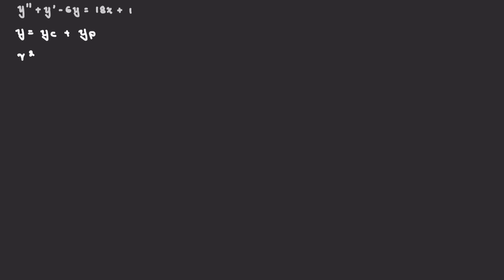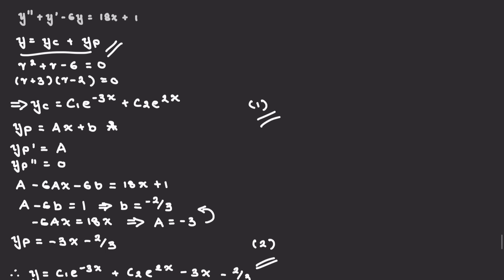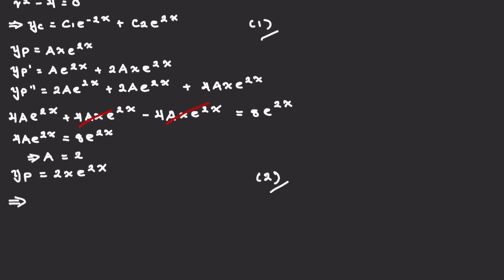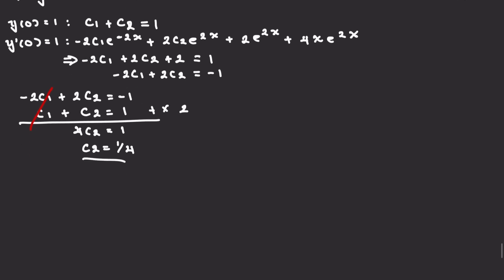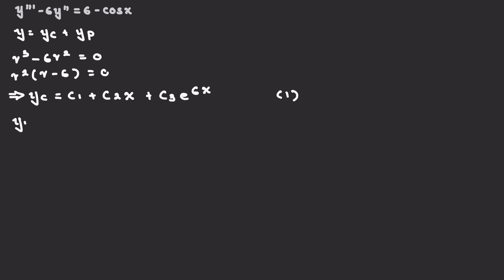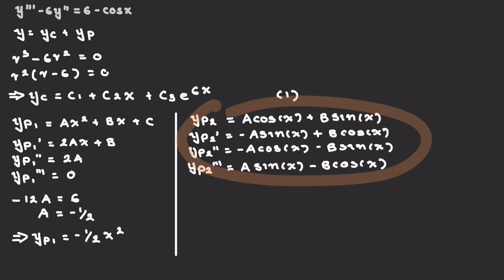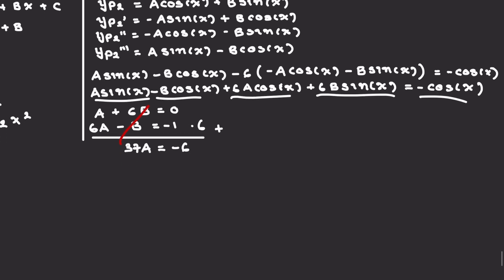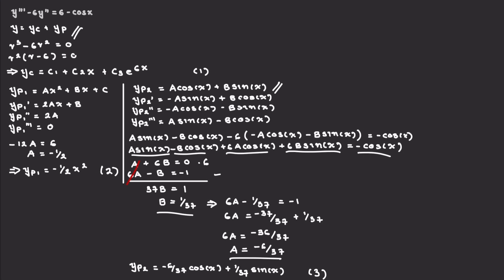Undetermined Coefficients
Second Order and/or Higher Order Non-Homogeneous ODE with Undetermined Coefficients.